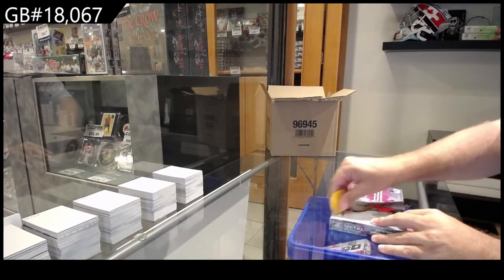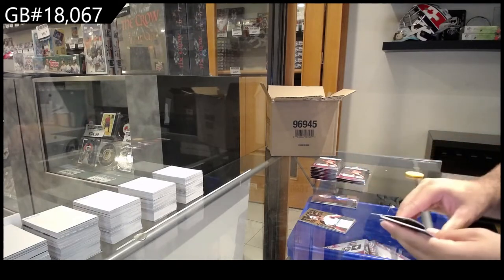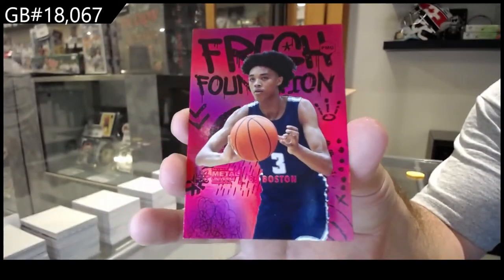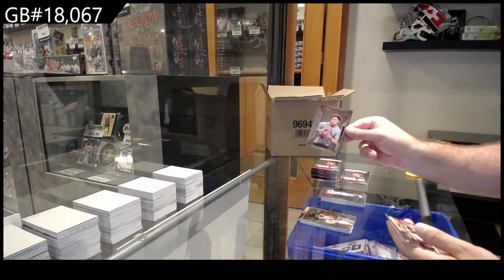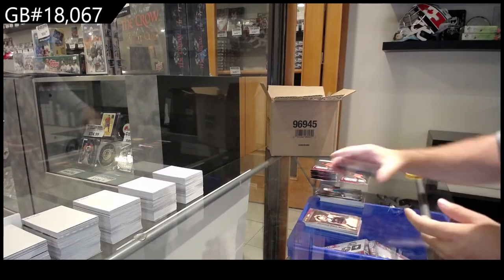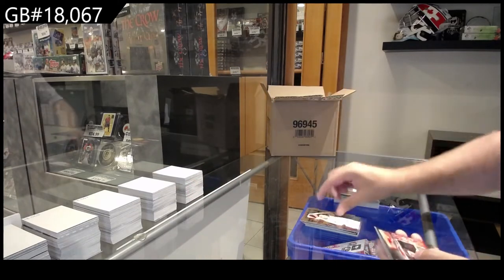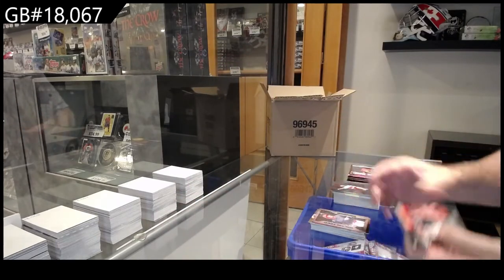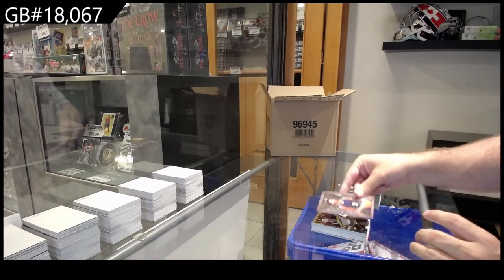2021 Upper Deck Metal Universe Champions Multi-Sport Box Break - C&C GB #18,067